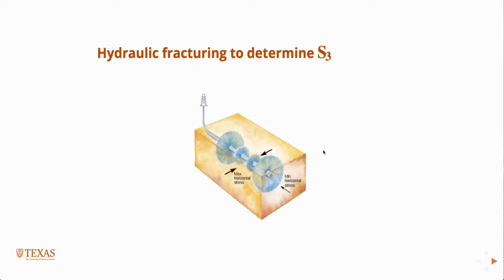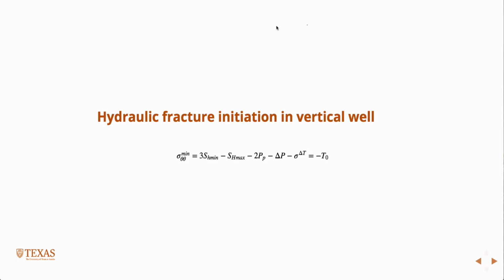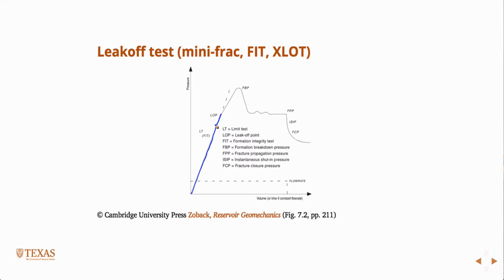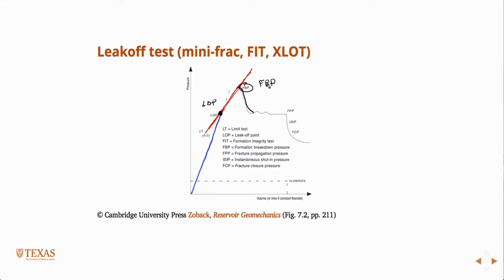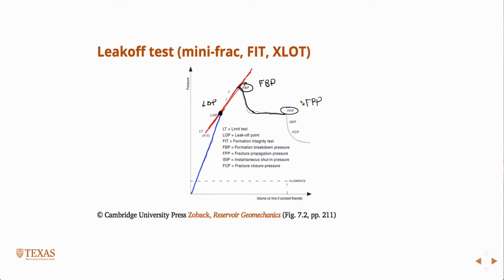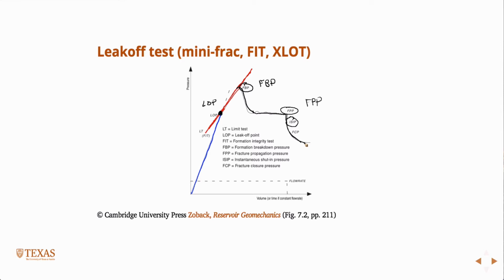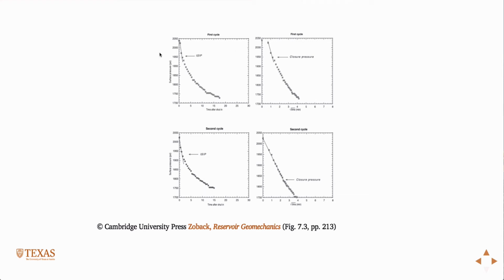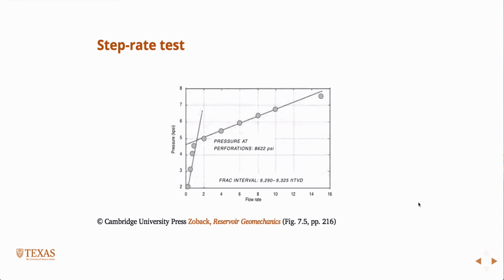Extended Leak-off and step rate tests